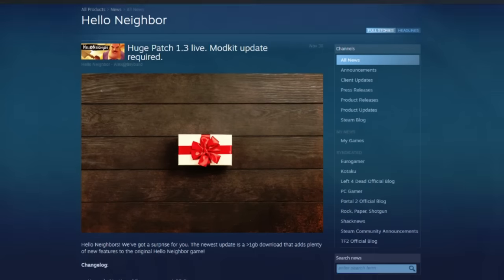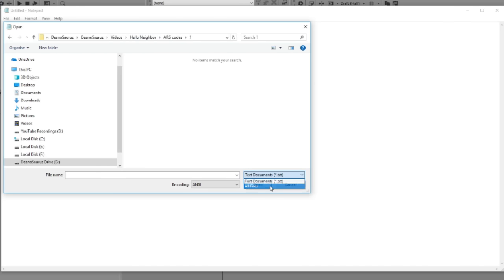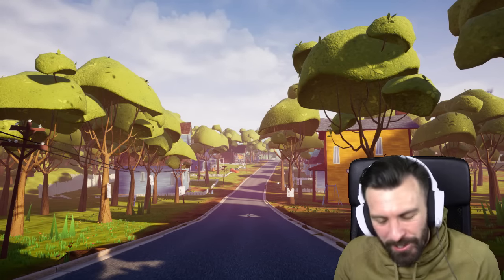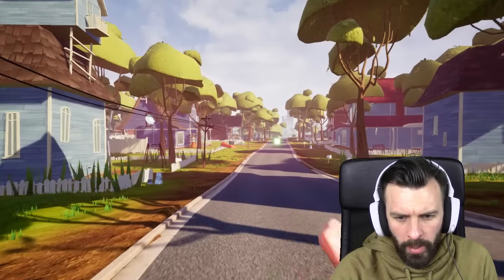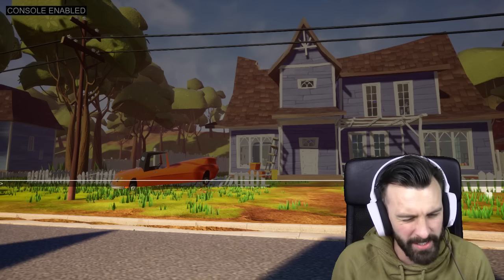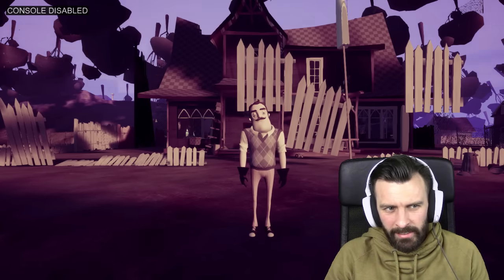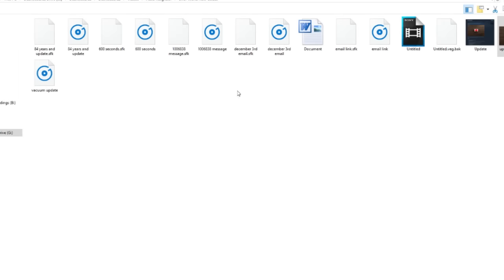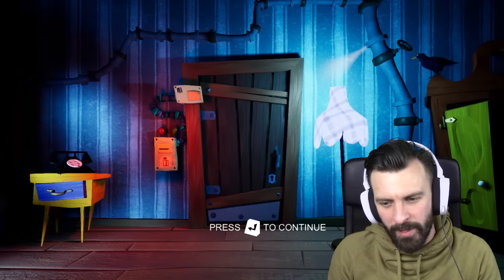The REAL ERROR WORLD and HOW TO FIND IT | Hello Neighbor Gameplay - Hello Neighbor Update Secrets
The Error Maps in Hello Neighbor became available after the latest Hello Neighbor Update BUT I believe we found them before we were actually supposed to.

If you start a new game in Hello Neighbor Act 1 and DON'T TOUCH ANYTHING at all a green glowing cube shall appear that when you enter allows us to open an in game console.

After completing the error world, by finding all the cubes and entering the correct console commands we are transported BACK to the Hello Neighbor menu.

*This Game was gifted and is made true by this statement, abiding by the FTC

🟢HERES WHERE THE CONSOLE KEY IS 🟢
⚠️THIS ONLY WORKS ON PC⚠️